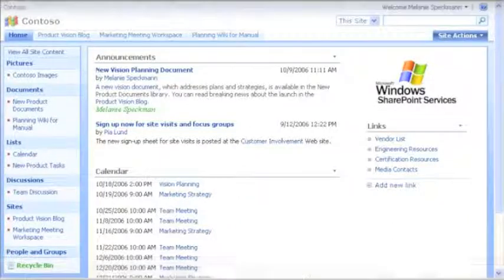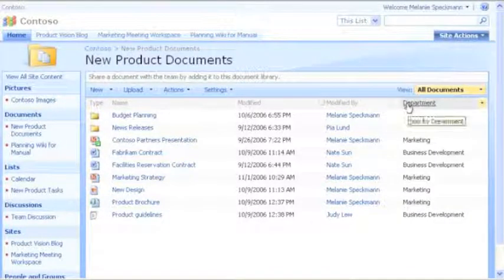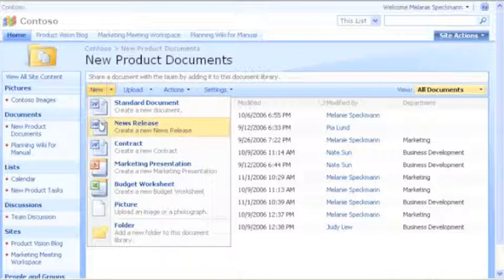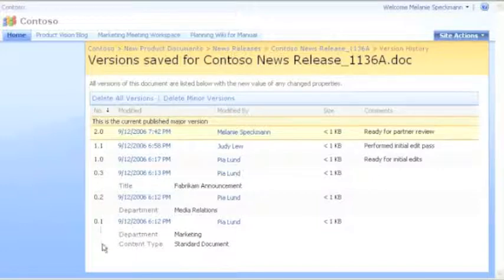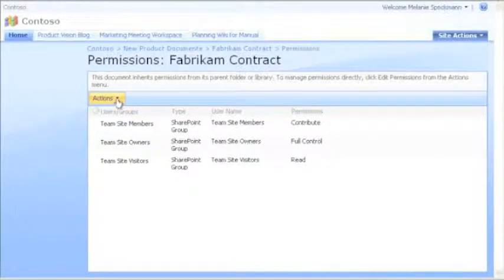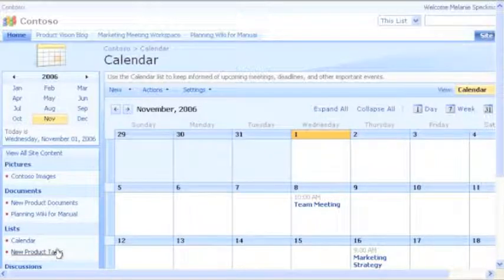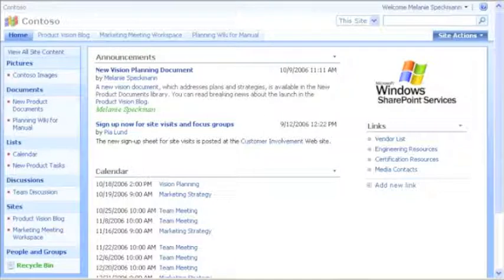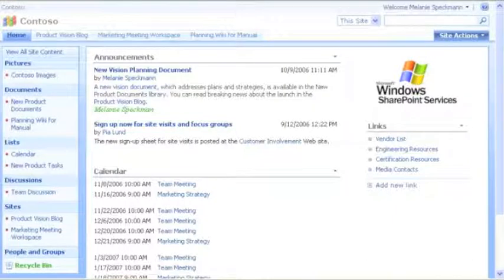Hosted SharePoint WSS 3.0 Tour